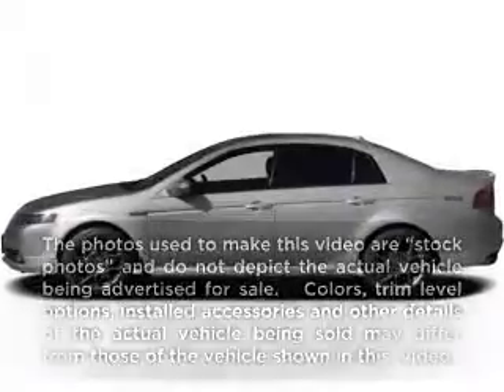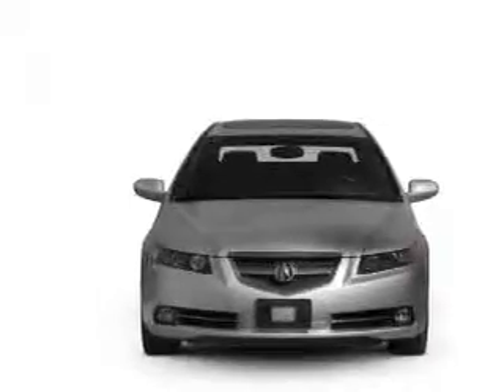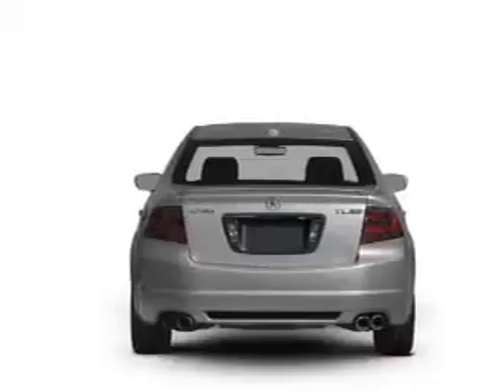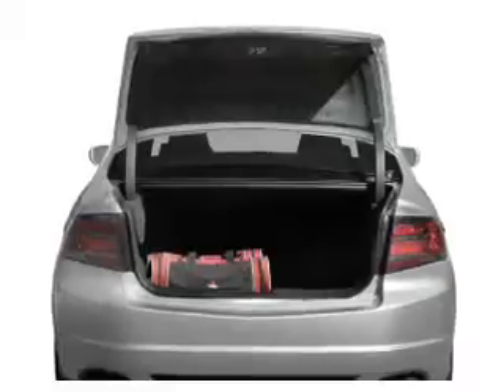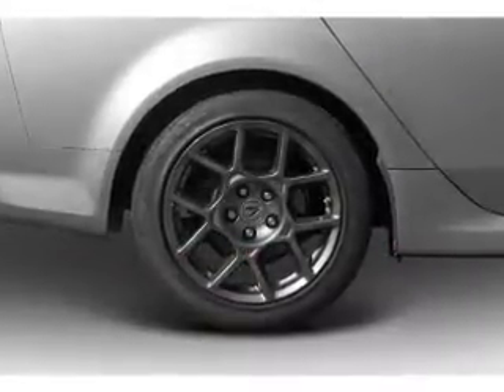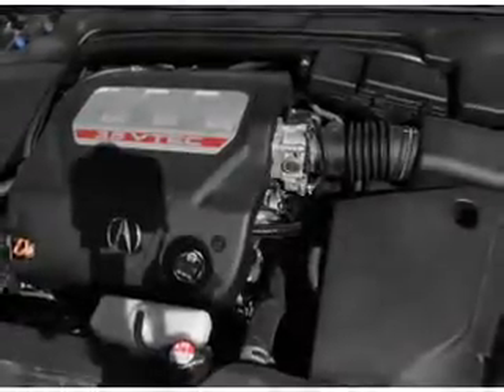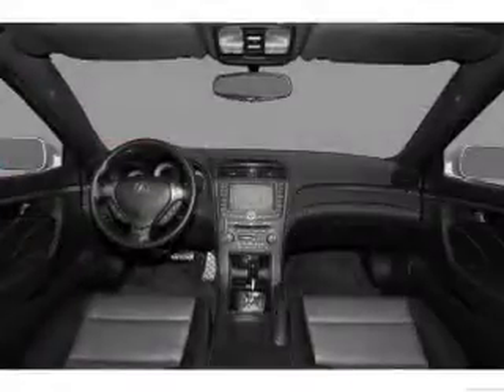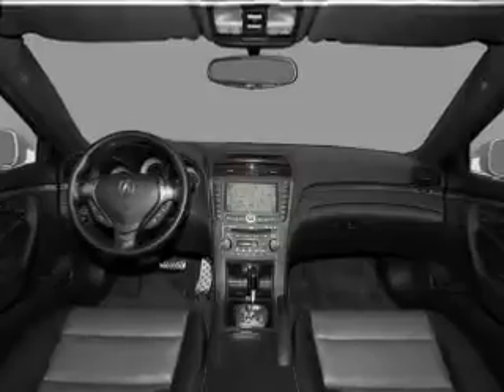2008 Acura TL - Clearwater FL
Year: 2008
Make: Acura
Model: TL
Trim: Type S w/ Navigation
Engine: 3.5 liter 6 cylinder 24 valve
Transmission: 5-Speed Automatic
Color: Nighthawk Black Pearl
Mileage: 48216
Address:
18911 US. 19 N.